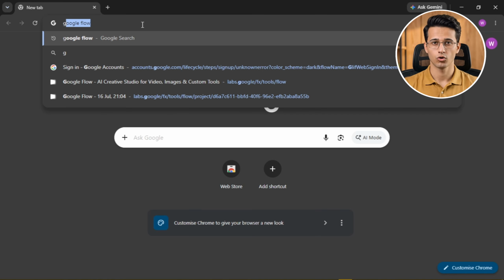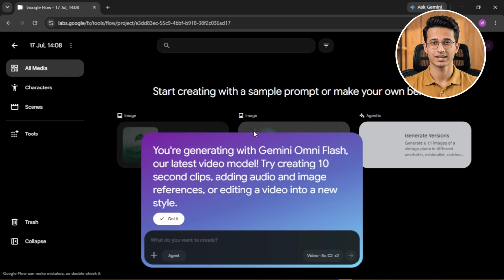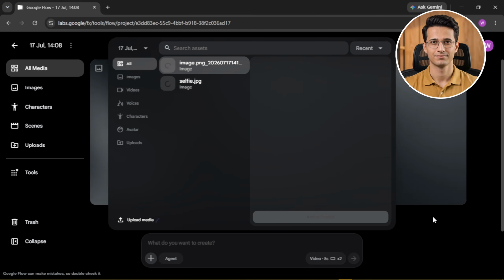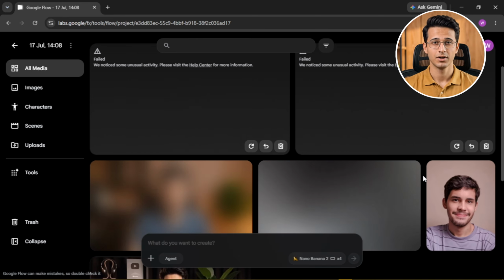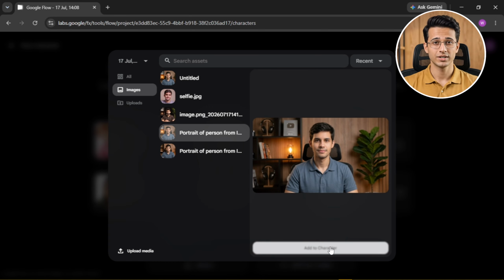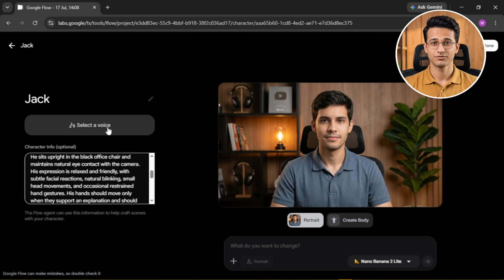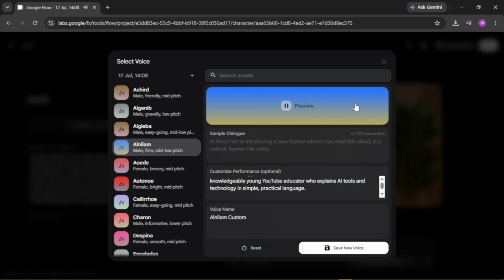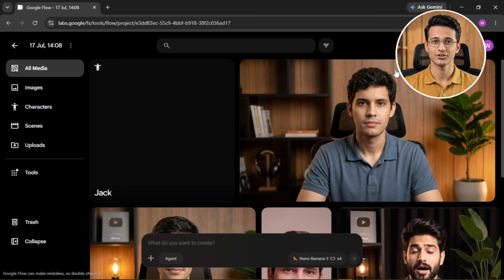How to Make Consistent AI Character Videos for FREE with Google Flow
voice prompt :
A young global AI and technology presenter speaking clear, neutral international English. Keep the firm mid-low pitch, but make the delivery warm, natural, confident, and conversational. Speak slightly faster than normal while keeping every word easy to understand. Use natural pauses, subtle pitch variation, and controlled enthusiasm. Sound like a real YouTube educator, not a newsreader, advertisement narrator, or robotic AI voice.

CHARACTER Prompt :
Use Image 1 as the strict identity reference and Image 2 only as inspiration for the background, lighting, and studio atmosphere.

Create a clean, realistic avatar-style portrait of the person from Image 1.

Identity

Preserve the exact identity from Image 1:

same face shape and facial proportions
same jawline, cheeks, chin, forehead, eyes, nose, and lips
same skin tone
same hairstyle and hairline
same approximate age
same recognizable appearance

Do not add glasses, because Image 1 has no glasses.
Do not add sunglasses or any eyewear.

Appearance
clean-shaven
no beard, mustache, or stubble
realistic skin texture
do not widen, reshape, or beautify the face
keep the hair neat and natural
full natural sides, no fade, no sharp undercut
Pose and framing

Create a professional AI-presenter portrait with:

natural seated posture
relaxed shoulders
direct eye contact
calm neutral expression
closed relaxed lips
upper-body or chest-up framing
hands outside the frame or resting naturally
no dramatic gestures or exaggerated acting
Clothing

Dress him in a simple, modern creator outfit, such as:

a muted slate-blue polo shirt
realistic fabric texture
natural folds
no logos, text, or patterns
Background

Use Image 2 only as broad studio inspiration. Create a realistic creator-studio background with:

warm wooden wall or subtle wall panels
minimal shelves with a few books and small creator equipment
one indoor plant
a black ergonomic office chair
soft warm lighting
realistic depth of field
clean, uncluttered arrangement

Do not copy the person, pose, or exact composition from Image 2.

Final result

The final image should look like a real professional photo of the person from Image 1 in a modern YouTube creator studio.

Negative instructions

Do not:

add glasses
combine identities
change or widen the face
create a face-swap look
add facial hair
copy the exact pose from Image 2
distort hands, neck, shoulders, or body
add glowing AI text, logos, or strong blue neon lighting
make the skin plastic or overly smooth

Learn how to make consistent AI character videos for free using Google Flow. In this step-by-step tutorial, I’ll show you how to turn a single image into a reusable AI presenter with a custom voice, professional background, realistic lip-sync, and natural movement.

You’ll learn how to:

Open Google Flow and create a new project
Upload your selfie and studio-background reference
Generate a professional AI presenter image
Create a reusable character for consistent videos
Add Character Info and customize the voice
Generate talking AI videos with realistic lip-sync
Download your finished video

This workflow is useful for faceless YouTube channels, AI tutorials, educational videos, product demonstrations, social-media content, and virtual presenters.

Please note that available free credits and generation costs may vary depending on your Google Flow account.